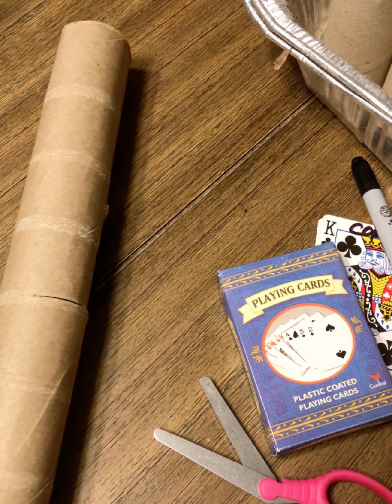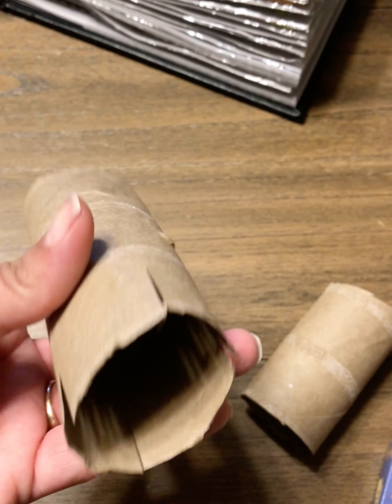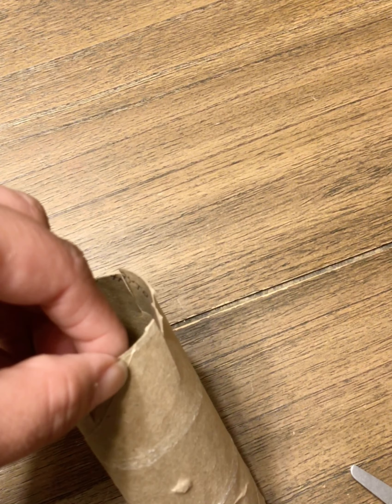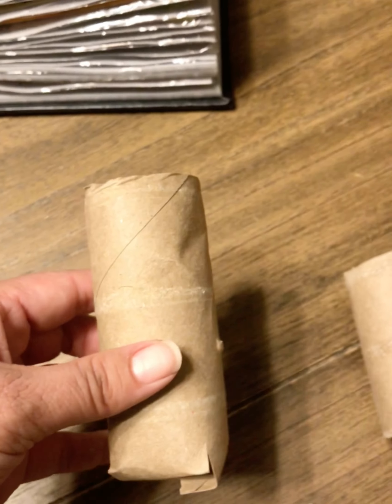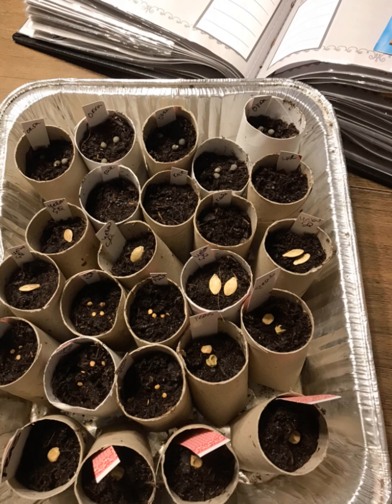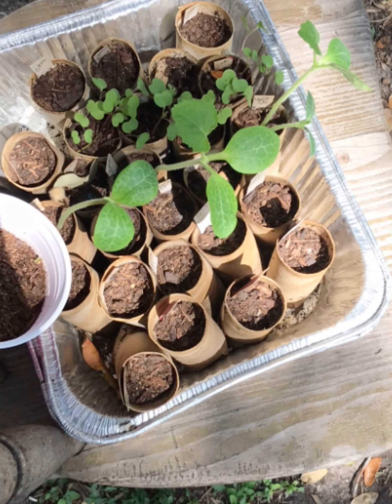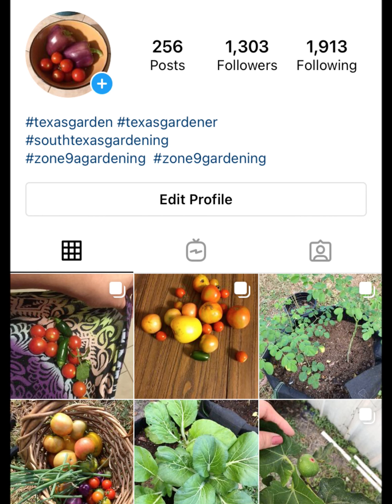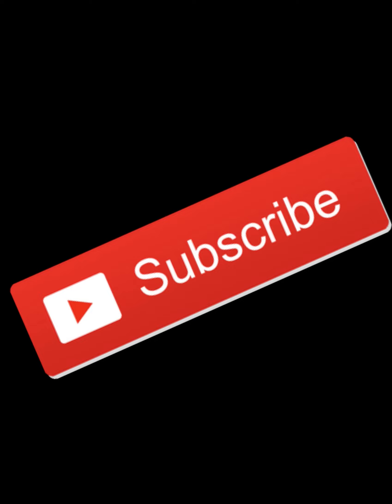Seedling Container Hack- South Texas Gardening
If you like to recycle, you will love this seedling container hack! Watch to the end to see the results of my veggies.